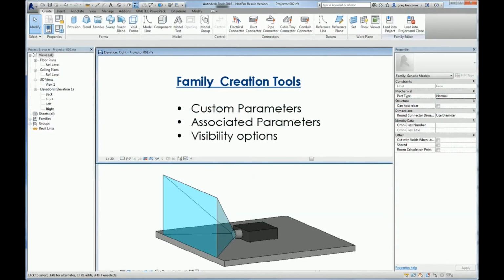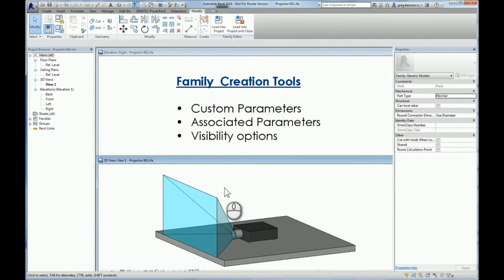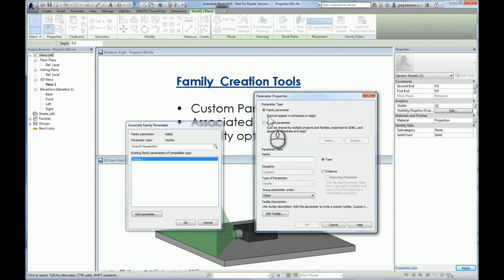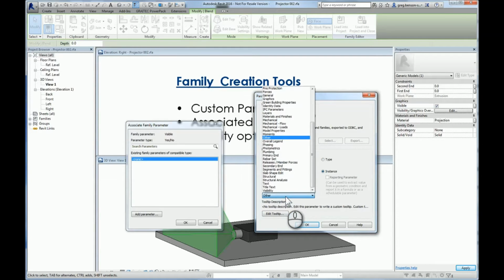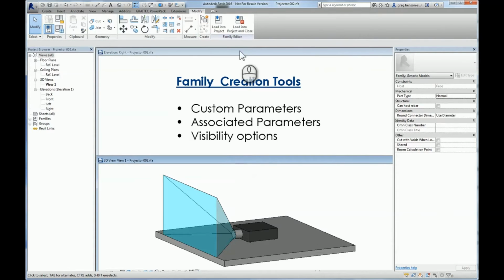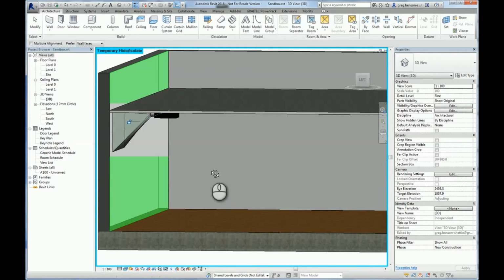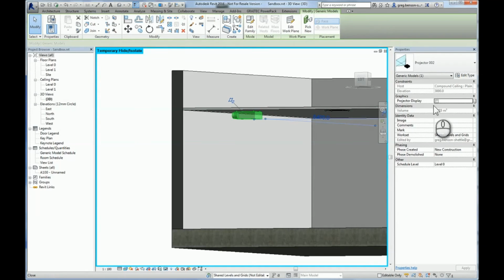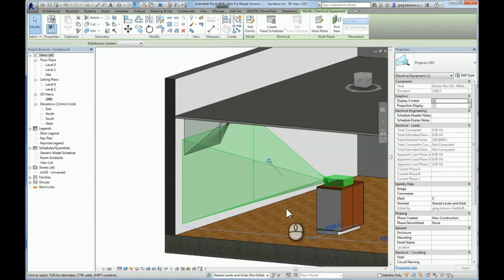Associated Parameters in Revit Families to Control Visibility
In this short video I demonstrate how to set up a visibility switch to an element in a Revit Family.